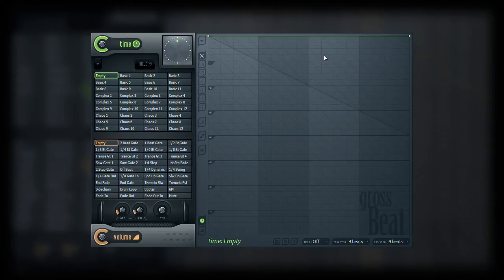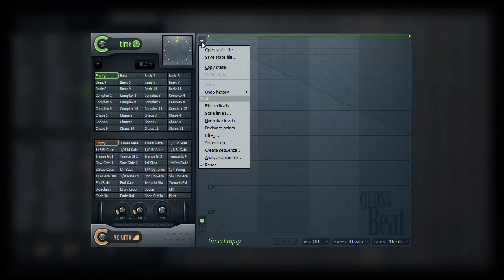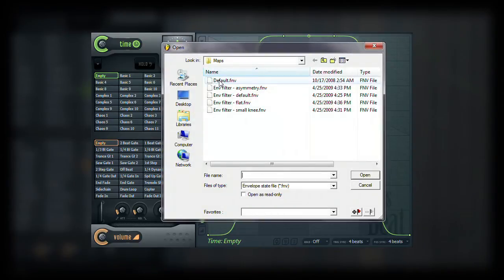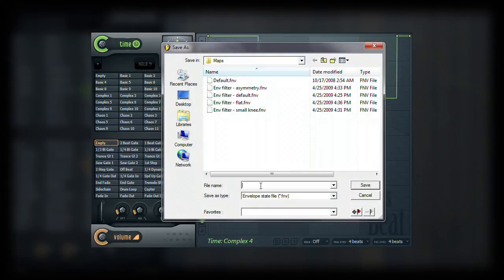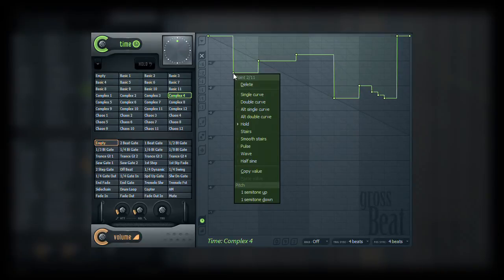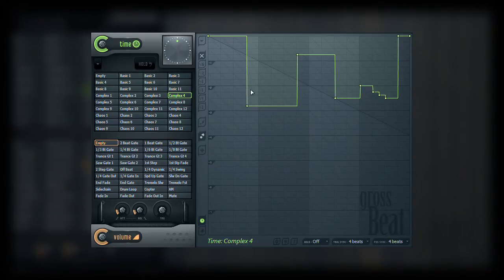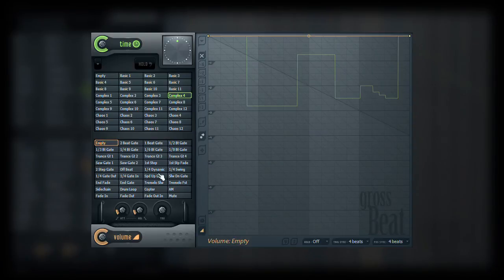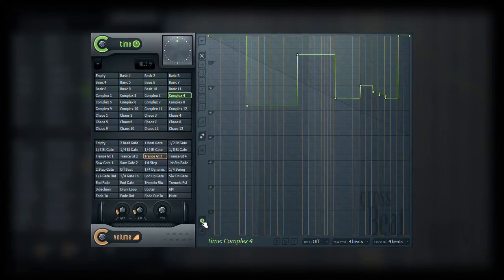Gross Beat Six Time and Volume Editor